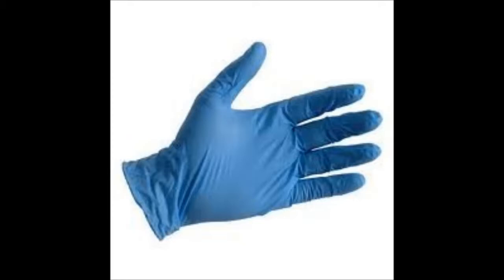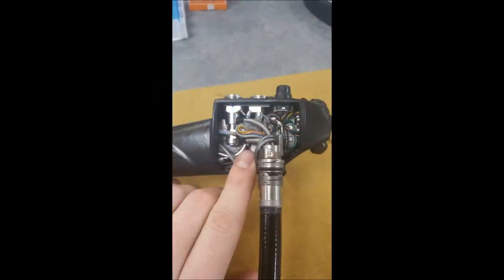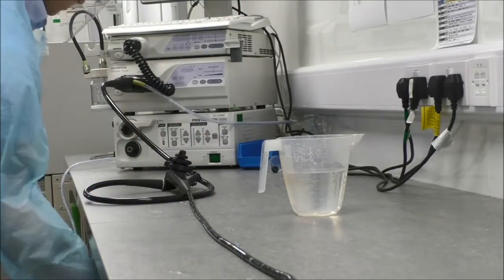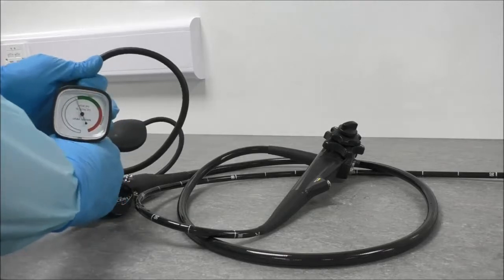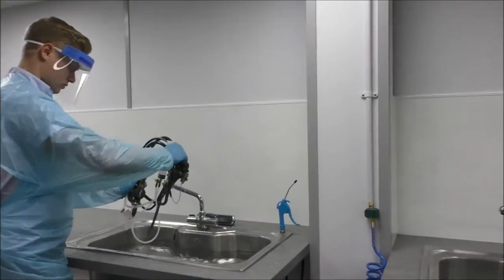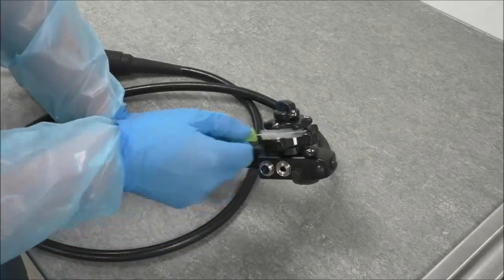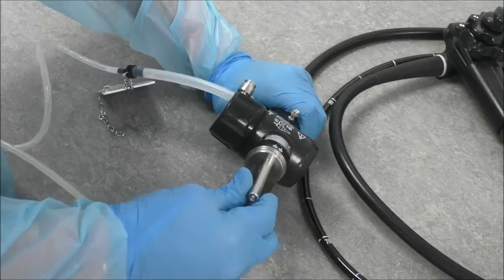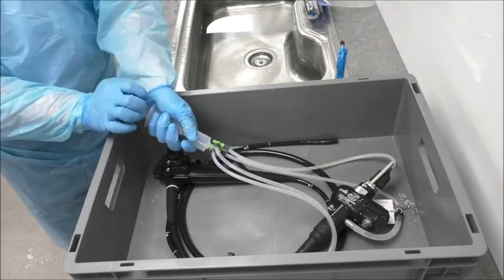Endoscopy Training Video